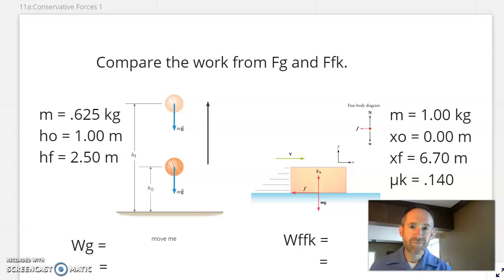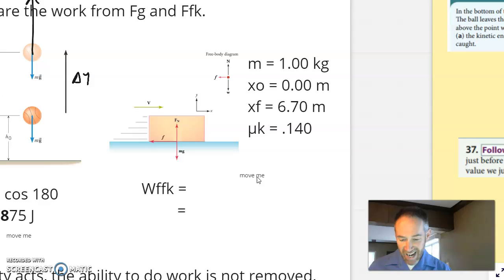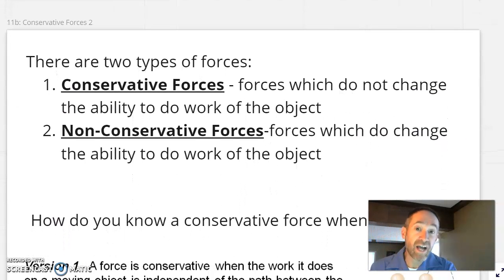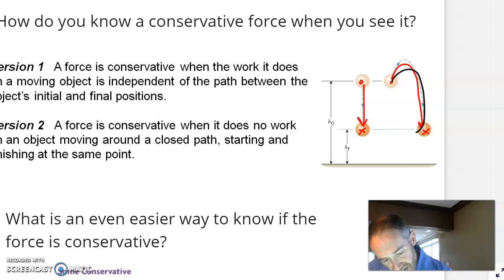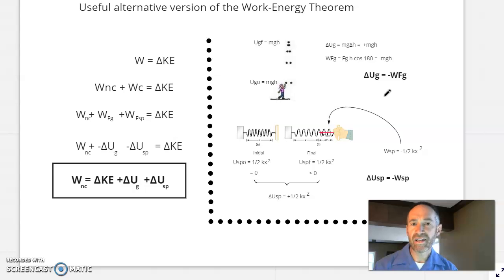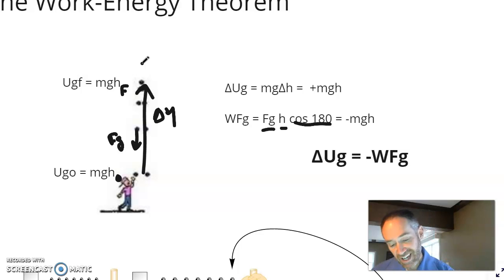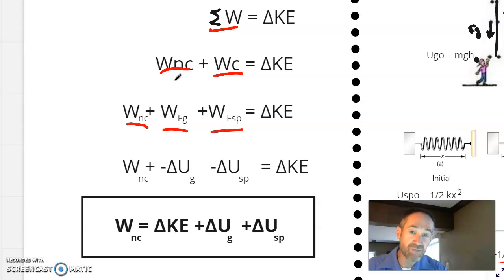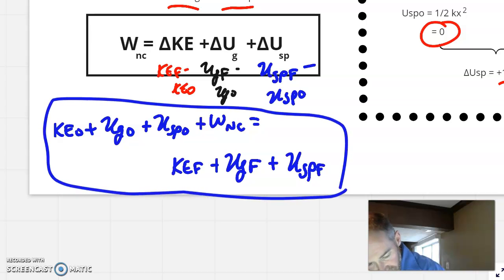Conservation of Energy